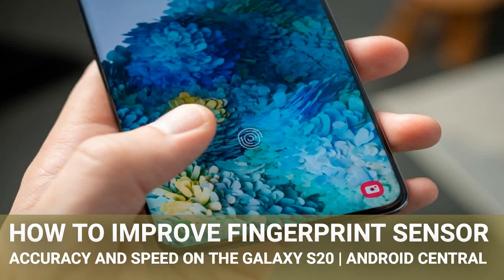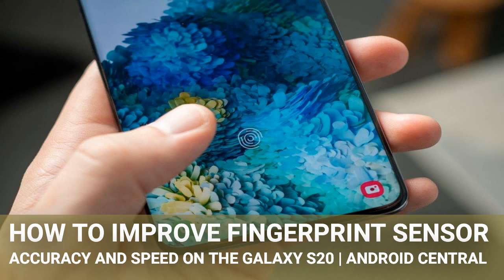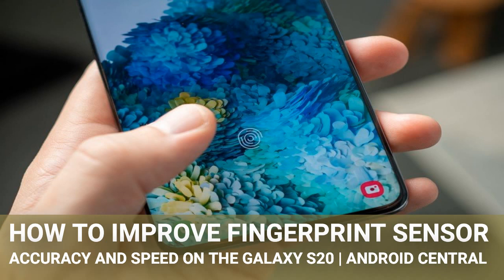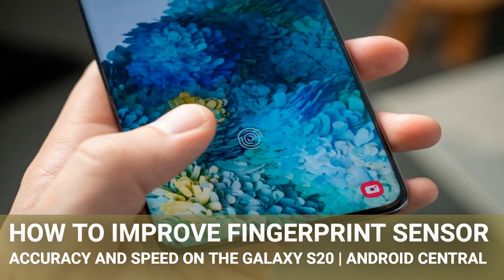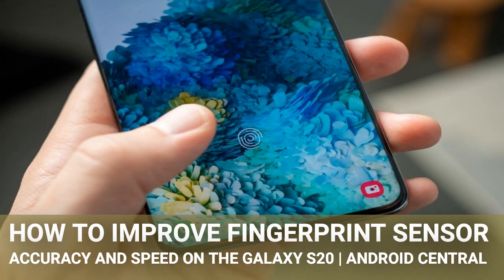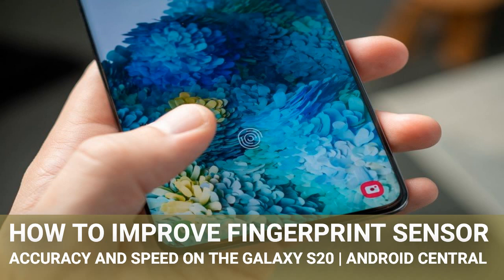How to improve fingerprint sensor accuracy and speed on the Galaxy S20 | Android Central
The Galaxy S20 has an in-display fingerprint sensor that's effectively identical to the S10's, which isn't a good thing. It was fine in the last-generation phone, but in-display fingerprint sensors have come a long way and kind of left the S20 series behind. Even if the component itself isn't great, you can do a few things that will make the most of what you have. Here's how you can speed up your S20's fingerprint sensor experience.

It's always exciting to get a new phone. The last thing you want to do when setting up a brand new Galaxy S20 is to stop and take extra time to enroll your fingerprints. Unfortunately, that's exactly what you need to do to make sure you get the bext experience from the fingerprint sensor.

Unlike the old capacitive sensors, you can't enroll a fingerprint with a single rolling swipe. The S20 requires several placements of your finger over and over again, with subtle movements between each one to introduce variety into the scan.

Follow those prompts closely, don't lift your finger quickly, and be sure to consciously enroll as much of the fingerprint as you can through the multiple passes. Give the fingerprint sensor as much data as you can, and it'll come back around in the form of better recognition later.

Unlike other fingerprint sensors, the S20's in-display sensor has a relatively low tolerance for accepting a partial fingerprint. That means it's extra important with this style of sensor to get the majority of your fingerprint set on the center of the recognition area. Even though the training process has you enroll different parts of the same fingerprint, it still needs to see a relatively large portion of that print in order to recognize it properly.

This is a muscle memory situation that takes a while to get used to, particularly considering there's no physical guide like a capacitive sensor. The sensor area is quite small, to the point where you're most likely going to cover the entire lit-up area. Try to get the widest portion of your print on that area as possible for the quickest results. Thankfully for the S20, Samsung moved the sensor up slightly so it's more natural to hit without stretching your thumb down.

This is something that has given mixed results depending on the person, but it's worth trying if you continually have fingerprint sensor issues. The Galaxy S20 lets you enroll multiple fingerprint profiles, but nothing says that you can't enroll the same fingerprint twice to increase the amount of coverage you get of that one print.

Try enrolling your fingerprint once while holding the phone like you normally do throughout the day, and then enroll it again while your phone is sitting flat on the table or being held in a different way. There's a considerable difference in how your thumb contacts the screen when you move your hand, and this can be enough to trip up the fingerprint sensor if you only enrolled it once.

After you've used your phone for a while, you settle into a groove with how you hold it. The way you pick up your Galaxy S20 to unlock it every day is probably going to be different from how you were holding it to enroll your fingerprints just moments after it came out of the box. So even if you spent a lot of time teaching the phone the first time, it may not be too valuable now. So if after a longer time using your phone you're still struggling with the fingerprint sensor, it's time to wipe out the fingerprints and start over.

The Galaxy S20's fingerprint sensor seems particularly sensitive to putting your finger down at a different angle than what you first taught. So now that you have a better idea of how you "normally" hold the phone, you can apply that to teaching the phone this time. Go back through and wipe out your existing fingerprints, and start over while keeping in mind how you naturally hold the phone to unlock it. There's a good chance that with weeks of muscle memory built up, it's going to be a different angle for scanning than before.

You can get all of Samsung's core features, hardware and software in the base S20 — and it has a refreshing size that's easier to use.

The S20+ sits in a middle ground where you pay more for a larger screen and battery, but don't get extra features. However, the size may be worth it if you're used to bigger phones.

The S20 Ultra throws out any ideas of being compact or easy to use one-handed, and gives you a massive battery and an even better camera system in return.

You can never go wrong with a leather case, especially when it's for a phone as premium as the Galaxy S20 Ultra. Here are our top picks!

A big and powerful phone like the Galaxy S20+ deserves a premium case to go along with it. Here are our picks for the best leather cases for the handset!

You can never go wrong w…